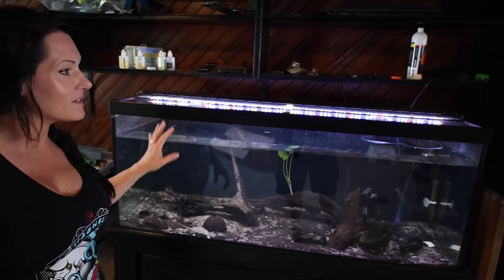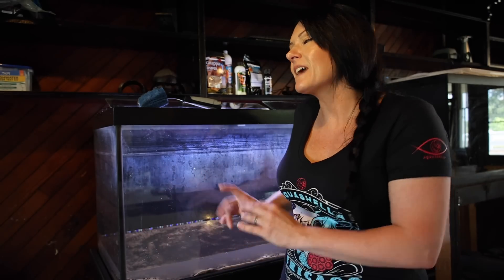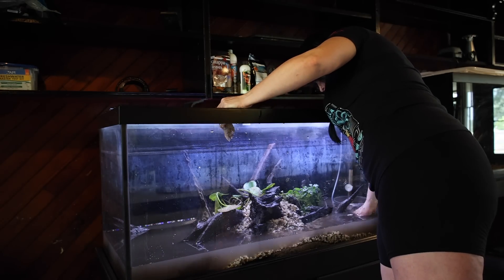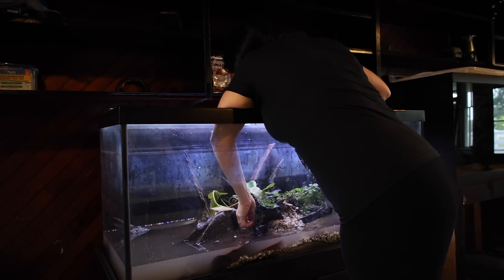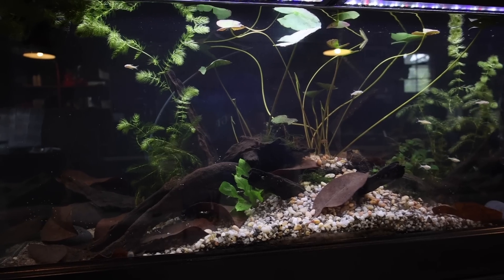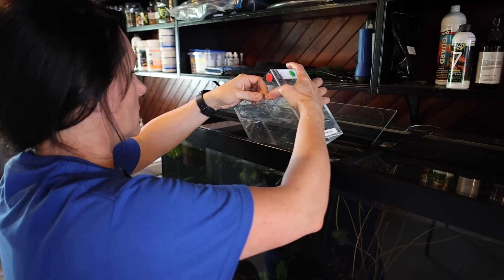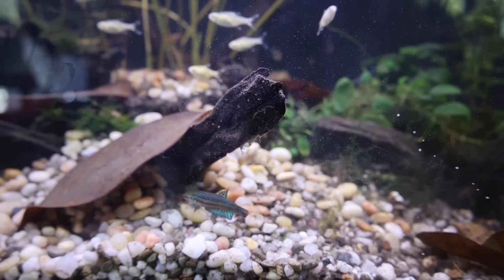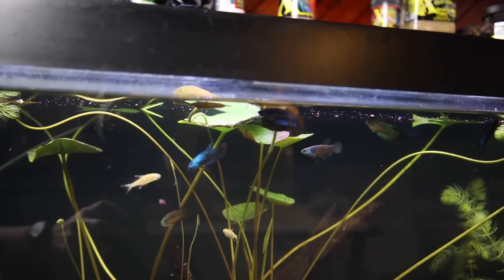We've Never Done This Before In An Aquarium